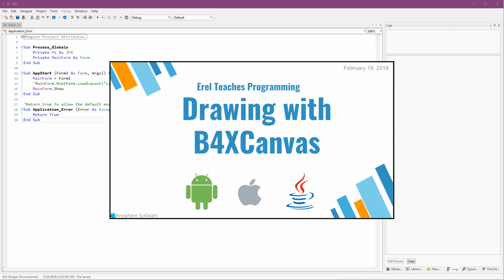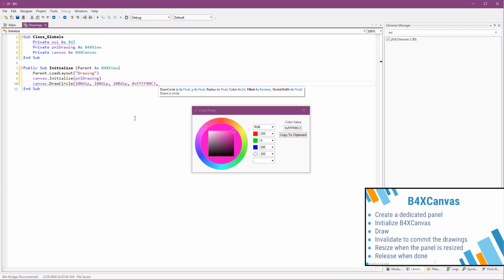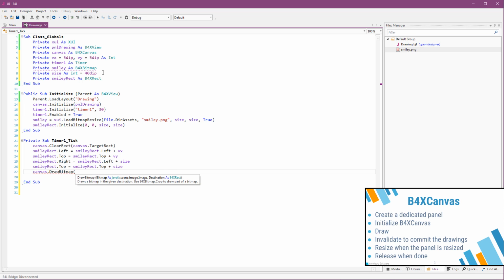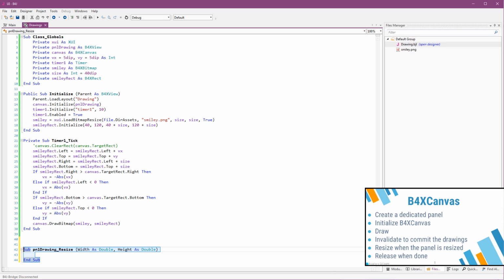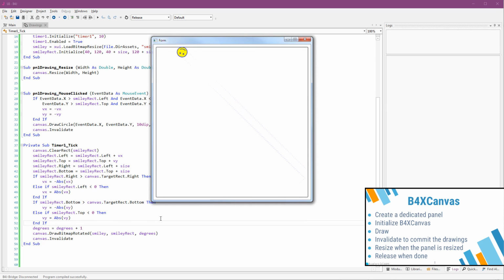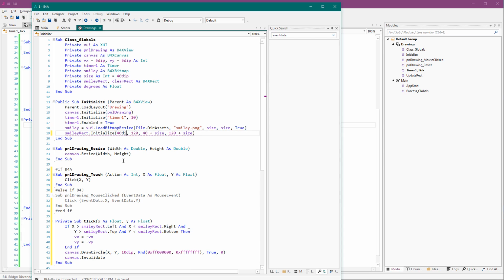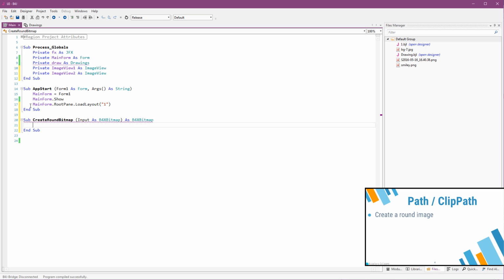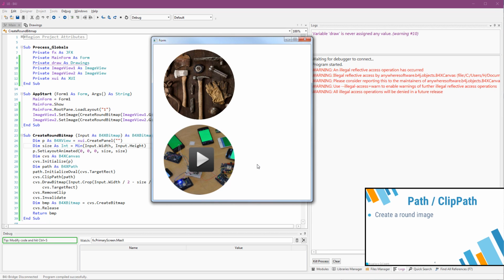Drawing with B4XCanvas